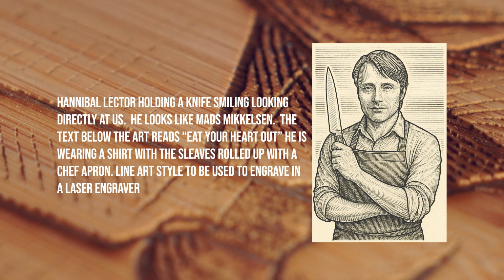Hannibal Lecter Cutting Board – Using AI Design & Wecreat Vision 40W Laser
In this project, I wanted to make something both hilarious and horrifying — a cutting board featuring Hannibal Lecter himself. I started by generating the artwork using AI, focusing on a line-art design that would pop on wood. Once I was happy with the look, I prepped the file and fired up the Wecreat Vision 40W laser engraver. This machine made quick work of the engraving, delivering clean, detailed lines that captured the sinister charm of Hannibal perfectly. The result? A cutting board that feels like it belongs in a five-star kitchen run by a convicted cannibal.

Whether you're a horror fanatic, a fan of Silence of the Lambs, or just someone who appreciates a unique twist on kitchenware, this video is for you. I cover the entire workflow from AI art generation to final engraving, sharing tips and thoughts along the way. This isn’t just a novelty project — it’s a great example of what you can do when you combine creativity, modern tech, and a slightly twisted sense of humor.

CODE: 3DPRINTEDPROPS100

FILAMENT I USE

DeepLee Filament- Love this stuff. Cheap and dependable.

ANYCUBIC PRINTERS

ELEGOO RESIN PRINTERS

ELEGOO Saturn 4 Ultra 16K Resin 3D Printer
I love this printer!

ELEGOO Mars 5 Resin 3D Printer with 4K Mono LCD

Disposable Gloves
Plastic Spatula
Metal Spatula
Isopropyl (IPA)
Pickle Container
Paint Filters
Lunch Tray

Sony Alpha a6400
Sigma 16mm f/1.4